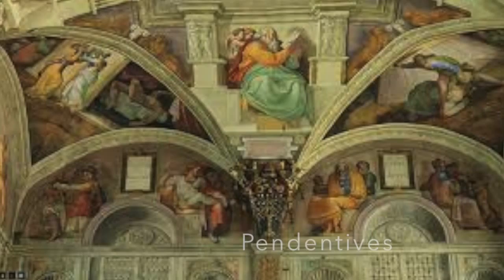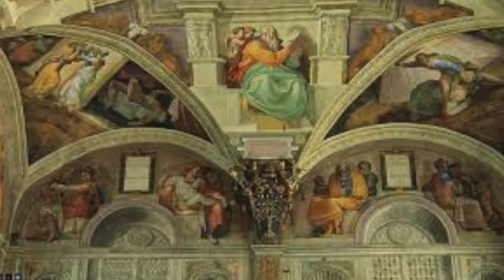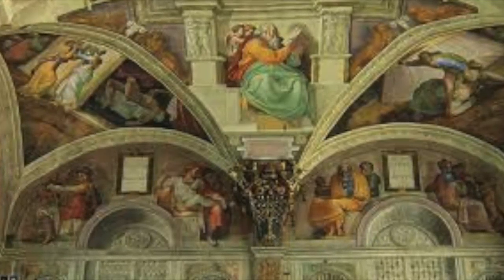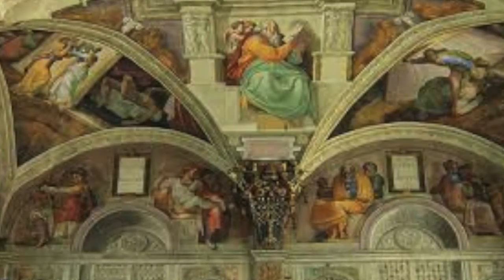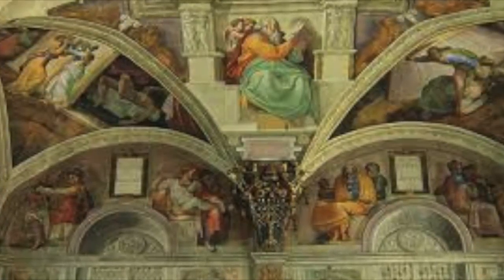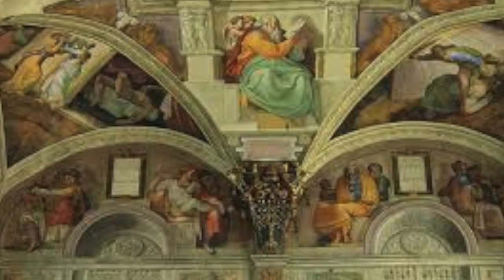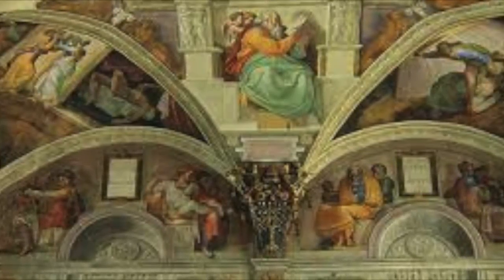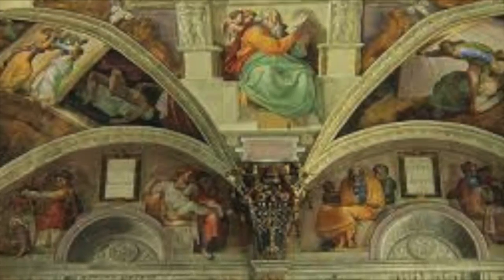Fapa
This video is about Fapa